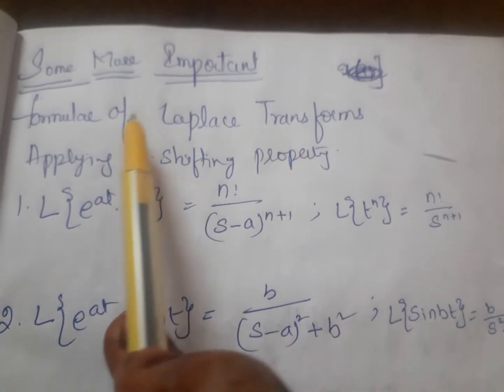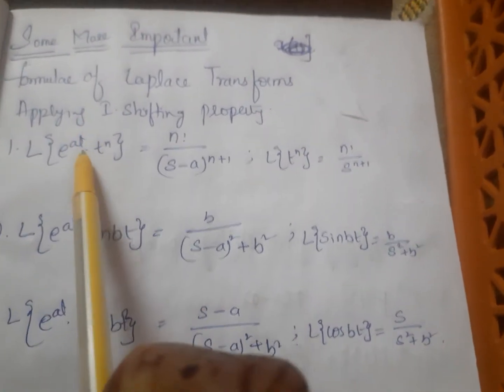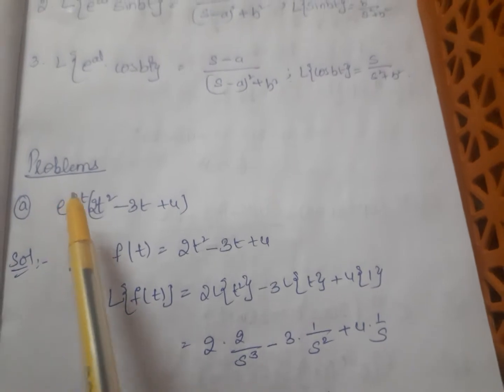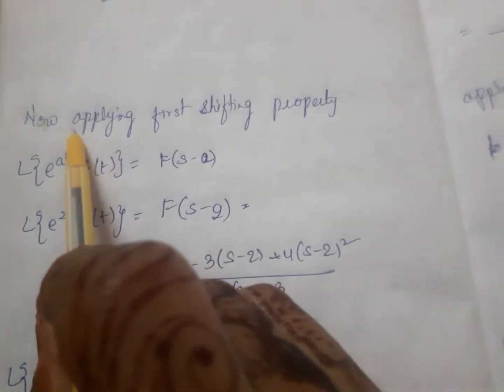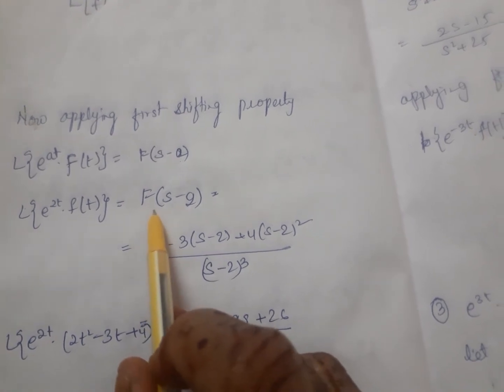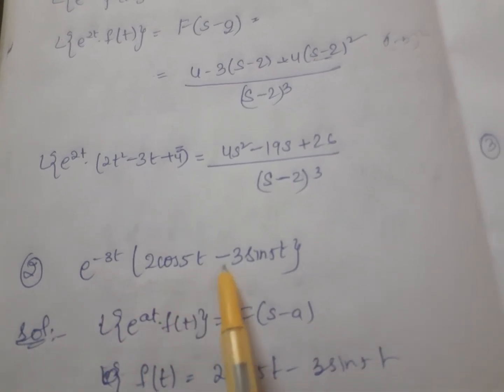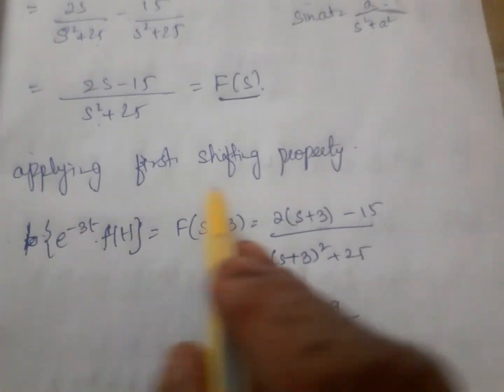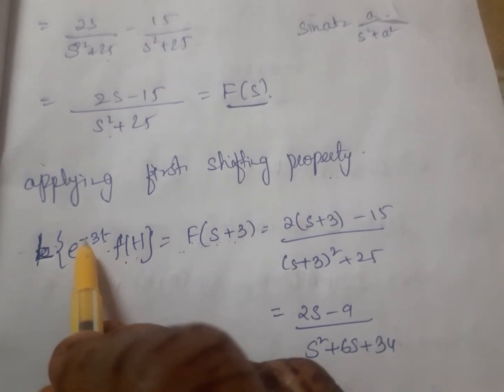part 1 of first shifting property problems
first shifting property problems of laplace transforms